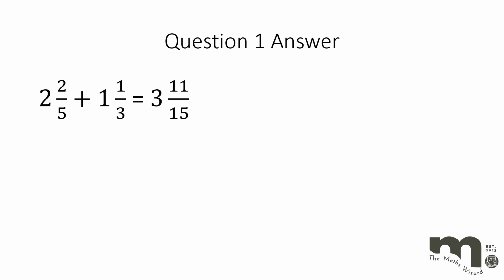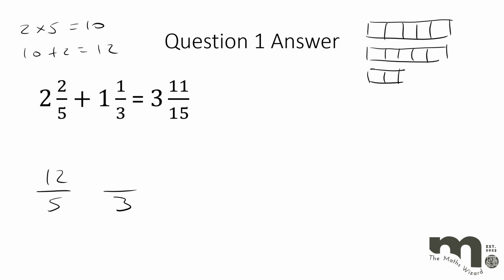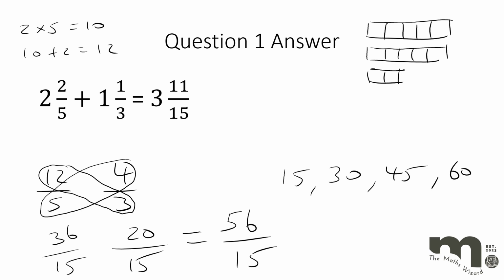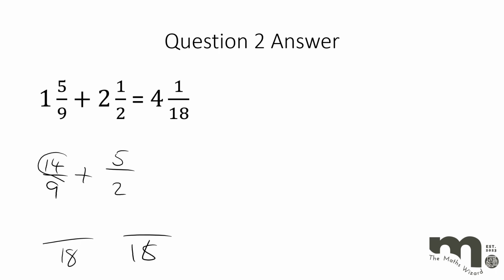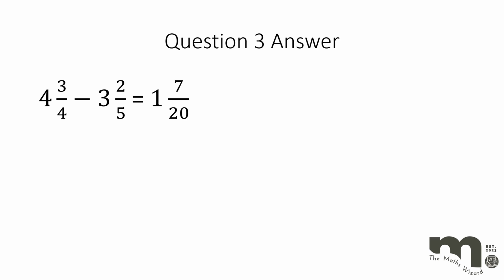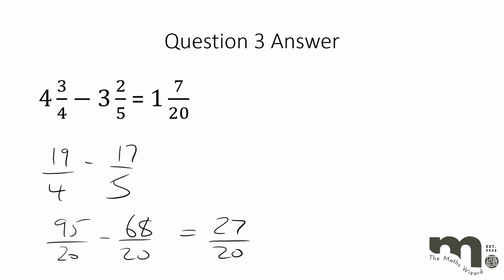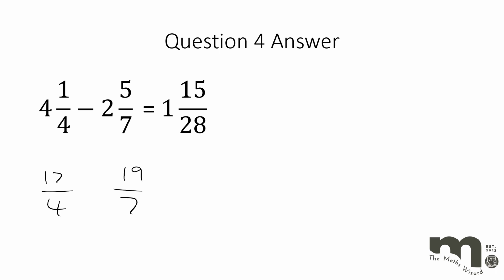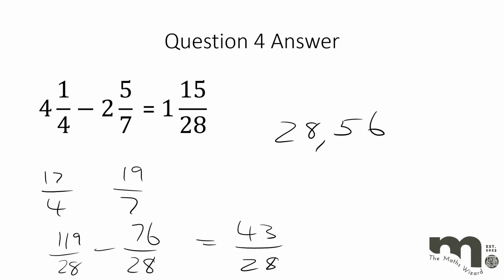Add and Subtract Improper Fractions and Mixed Numbers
A video on how to add and subtract improper fractions and mixed numbers.